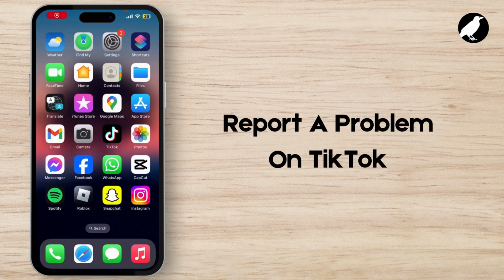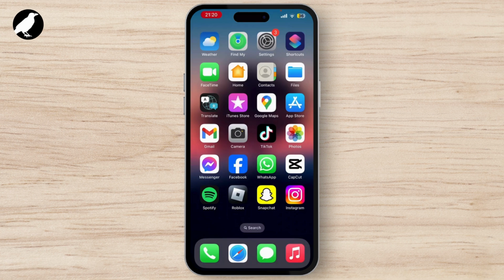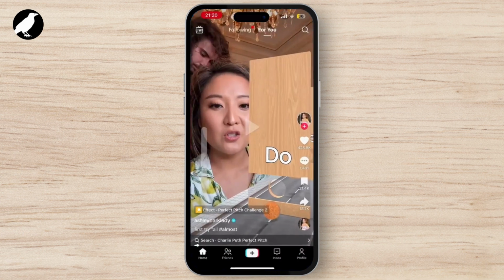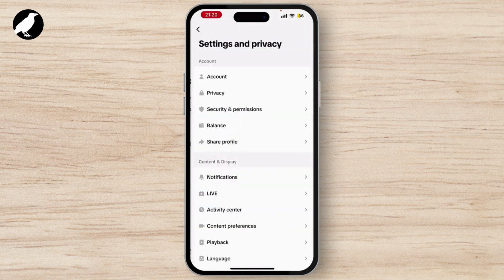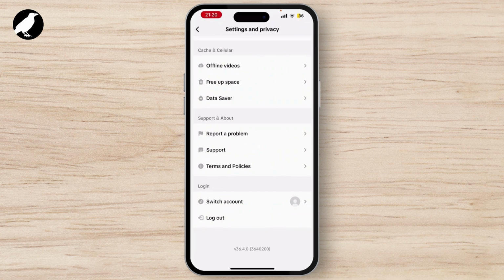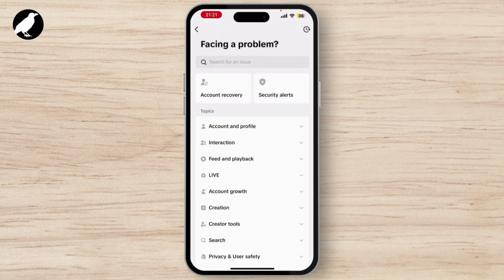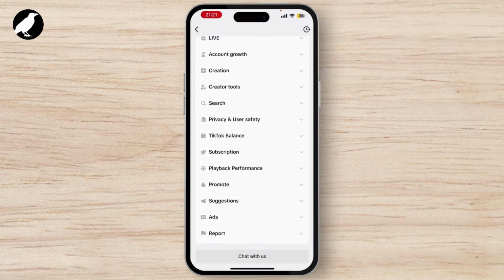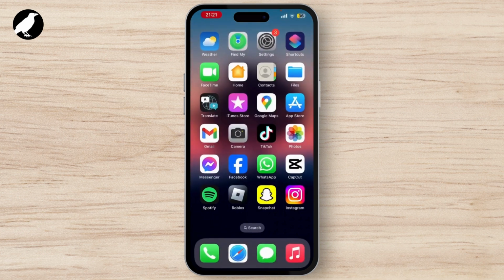How To Report A Problem On TikTok !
Learn how to report a problem on TikTok in this comprehensive tutorial! Whether you’re facing issues with messaging or other app features, we’ll guide you through the process step-by-step to ensure your concerns are addressed.

In this video, you'll discover how to report a problem in TikTok effectively. We will also cover what to do if the TikTok report a problem feature is not working and how to resolve common messaging issues.

Timestamps:
0:00 Introduction
0:12 Step 1: Accessing the Report Feature
0:29 Step 2: Filling Out the Report Form
0:43 Step 3: Submitting Your Report